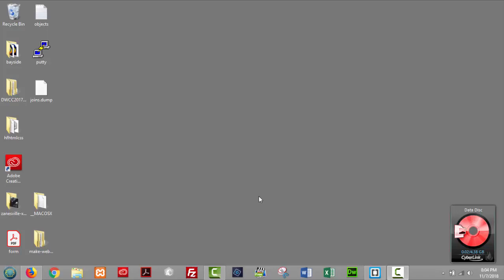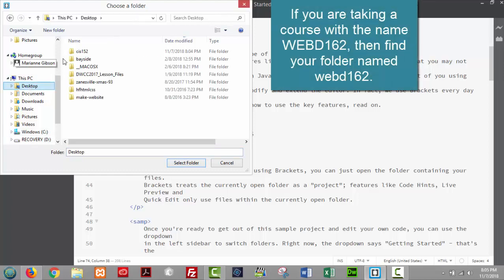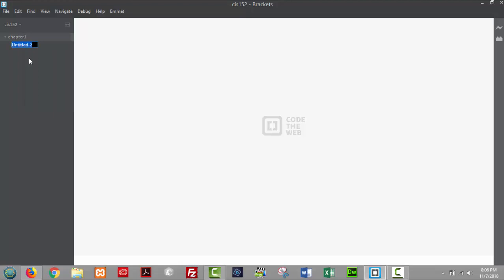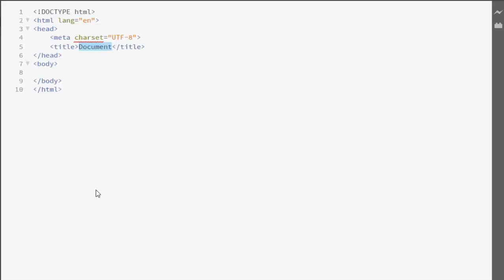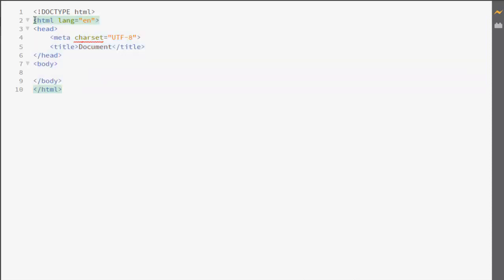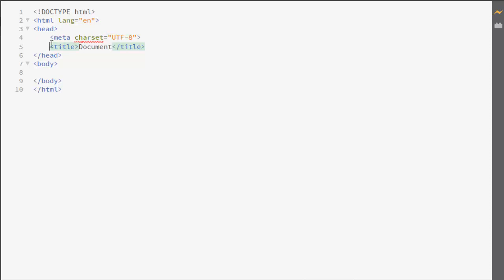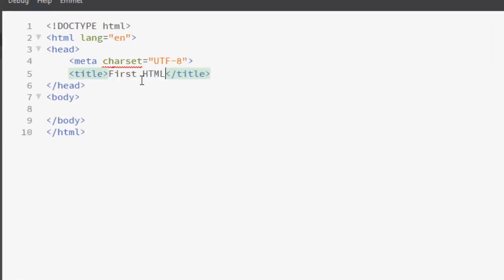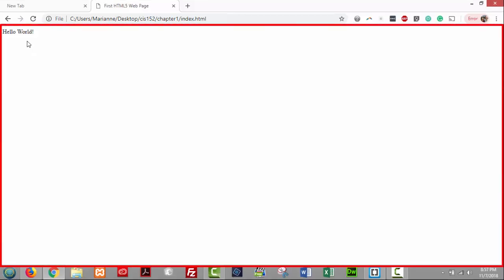Chapter 1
This video tutorial will demonstrate the creation of an index.html HTML5 web page using the plug-in Emmet.